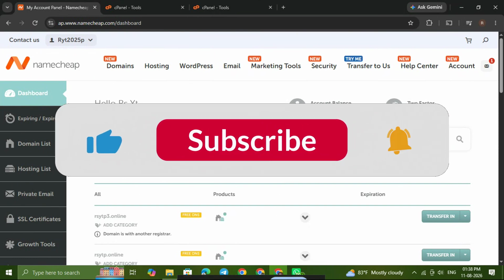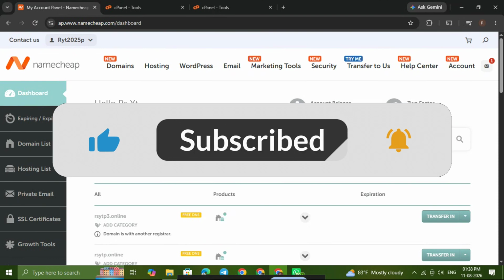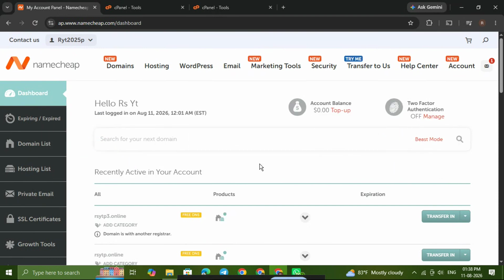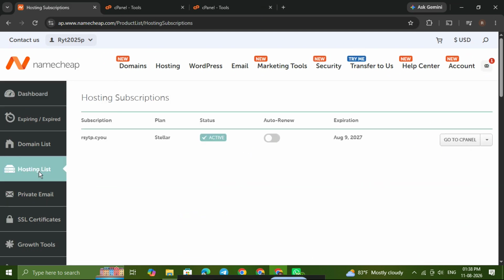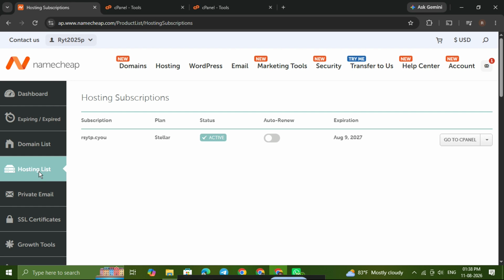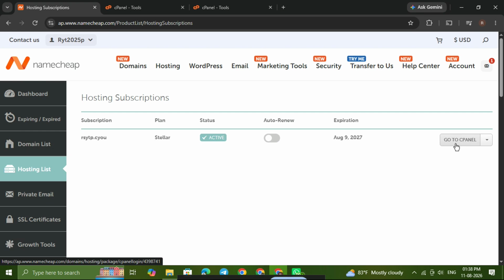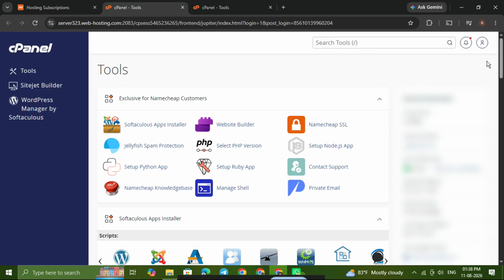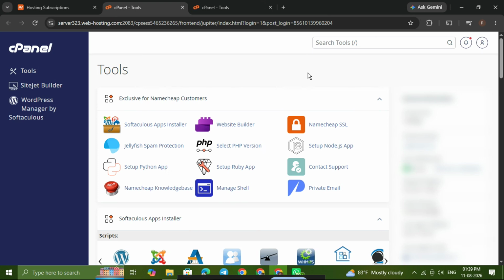How To Access Namecheap CPanel - Log In Namecheap CPanel (Easy Guide)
Learn how to access Namecheap cPanel and log in using your hosting dashboard in just a few simple steps. This quick tutorial shows you exactly where to click if you need to get into cPanel for managing your website and hosting settings.

🕚Timestamps:
0:00 Intro
0:17 Open Namecheap Account
0:32 Click Hosting List
0:47 Click Go To cPanel
1:04 Log In If Prompted
1:18 Access Your cPanel Dashboard
1:31 Outro

✍️What You'll Learn In This Video:
• How To Access Namecheap CPanel From Your Account Dashboard
• How To Open The Hosting List In Namecheap
• How To Click Go To CPanel For Your Hosting Plan
• How To Log In If Namecheap Prompts For Credentials
• How To Reach Your CPanel Dashboard Quickly

💡Pro Tips:
• Make sure you are signed into the correct Namecheap account before opening Hosting List.
• If you manage multiple hosting plans, double-check you choose the right one.
• Save your login details securely so you can access cPanel faster next time.
• Use cPanel to manage files, email, databases, and other hosting tools in one place.